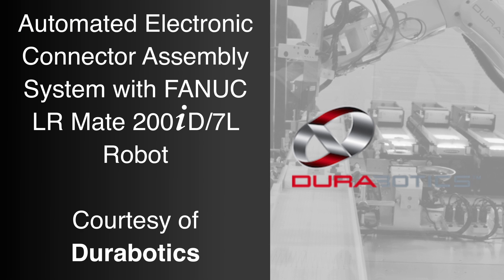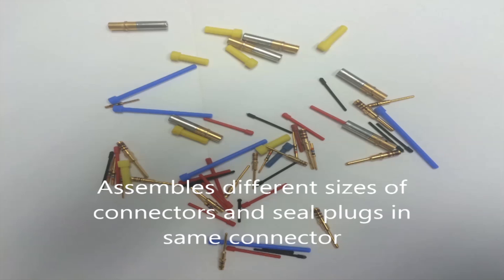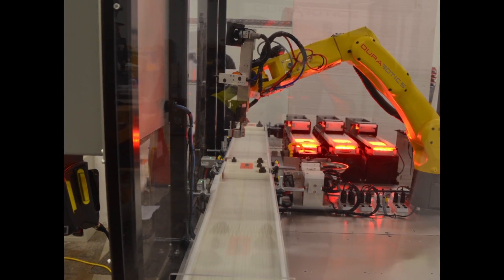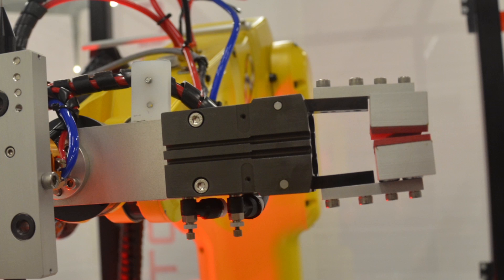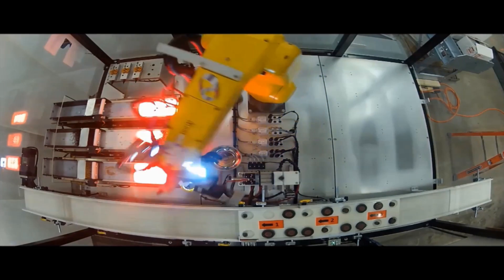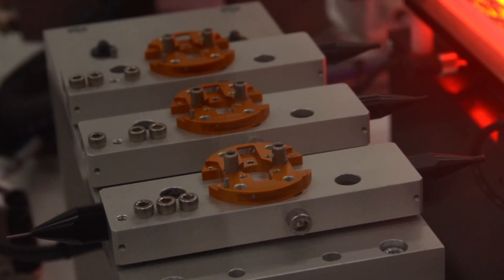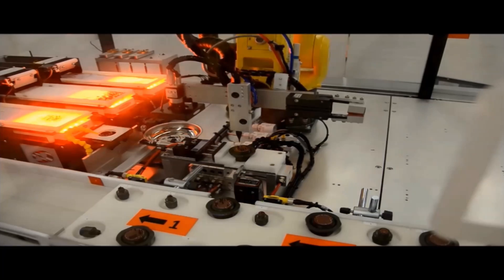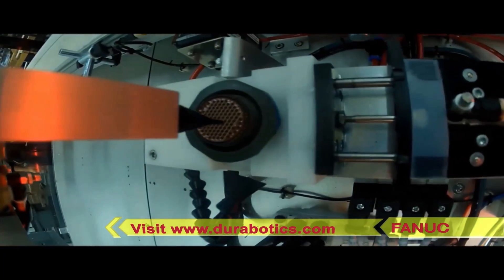Automated Electronic Connector Assembly System with FANUC Robot - Durabotics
Automation Expert and FANUC America Authorized Integrator Durabotics developed this assembly workcell to automate the process of metal contact and plastic insulator seal plug insertion into various sizes and shapes of electronic connectors. This system was specifically developed to assemble electronic connectors for the aerospace industry. However, this system can handle over 60 styles and sizes of connectors for a variety of industries. Each style and size connector can have a combination of 4 to 100 insertions of up to six different metal contacts and seal plug connectors.

The system starts when a pallet containing six connectors enters the system. Each pallet can contain all different types and sizes of connectors and these can all have different recipe combinations of contacts and seal plugs. Each pallet contains a bar code that the robotic system reads and queries a database to determine which connector styles and sizes are in that particular pallet. It also determines the recipe combination of contacts and seal plugs for each connector in the pallet.

The robot used for the assembly is the highly flexible, versatile and compact FANUC LR Mate 200iD/7L long arm robot. This robot’s custom-built end effector is very unique and consists of three major sections: A vision camera with LED ring lighting, a tool changer that allows the robot to choose a variety of four end-effectors for picking and seating, and thirdly, a universal gripper for loading and unloading the full range of connector bodies on the pallet. Once the bar code scanner identifies the pallet and its connectors, the robot camera takes a photo of the first connector to verify it is the correct connector for the recipe it has received and that it matches with its recipe database. The robot picks the connector and places it into an interlocking v-design assembly station. The robot vision system again verifies part ID and orientation, and proceeds to populate the connector with metal contacts and seal plugs according to the recipe.

The FANUC LR Mate 200iD/7L robot is picking contacts and seal plugs from any of three backlit shaker table feeders that shake and spread the parts enough to allow the robot vision system to see isolated parts. This system has three shaker table feeders, but Durabotics can expand it to six feeders, all of which can hold one or more parts and can advance, retract, flip or spread the parts. The robot controller, vision system and PLC work with the on-board PLC on each feeder to spread parts so the robot can see them.

During each pick the robot moves the part past a straightening tool to assure it is properly seated. Each part is presented to another camera and light to assure it has the right contact or seal plug, then the part is inserted into the connector until it is fully populated. Once the connector is correctly populated, the robot picks the finished connector and places it into the pallet in the same spot it was originally picked. Once all connectors in a pallet are fully populated, the completed pallet is transferred out of the system, the next pallet moves in, and the process repeats.

This electronic connector assembly system improves upon an extremely tedious, inefficient and time-consuming manual process. To learn about this system and more from FANUC America Authorized Integrator Durabotics please visit their